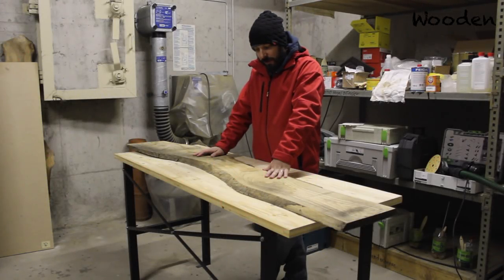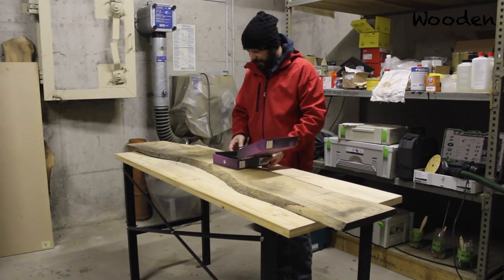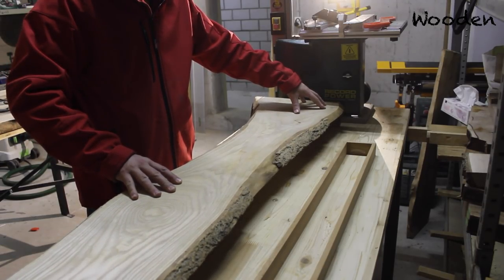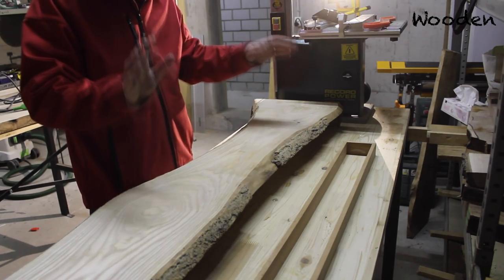Rustic Wooden Live Edge Wall Lamp - Ash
I made a live edge wall lamp out of an ash slab for a friend of mine.